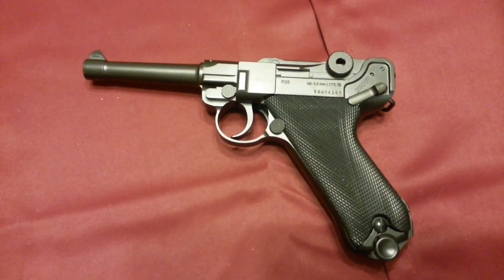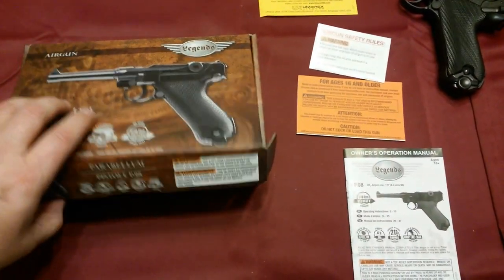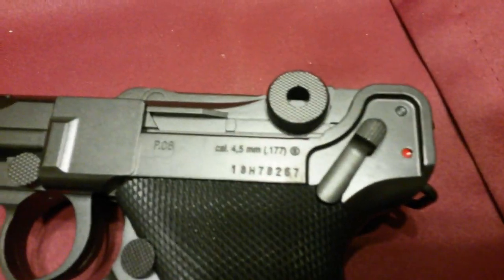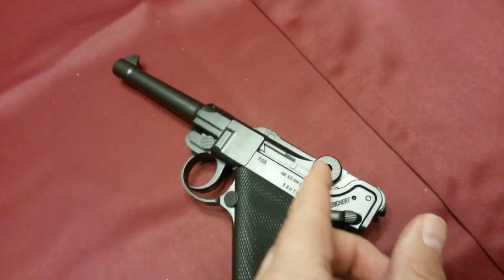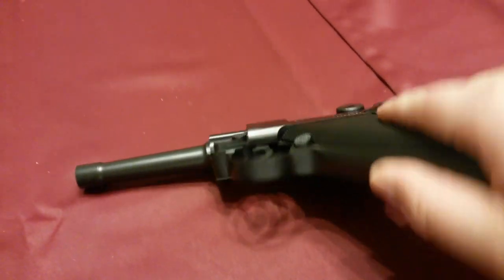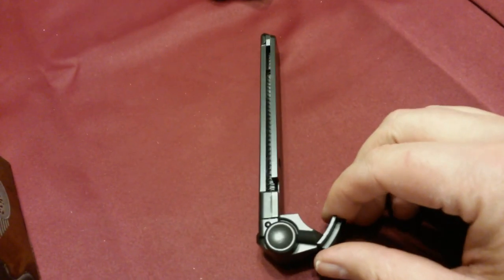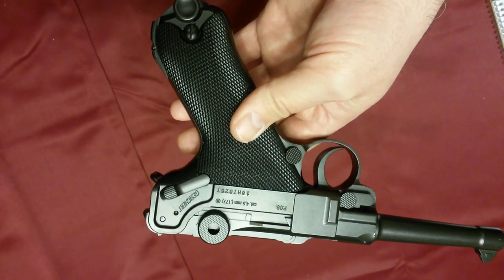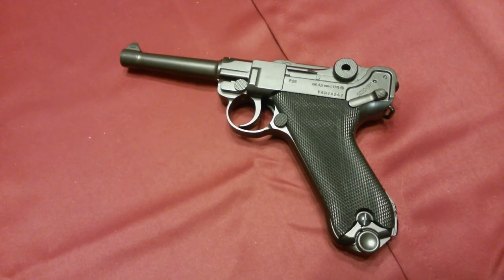Umarex Legends P08 Air Pistol Review (Replica German BB Gun)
Umarex Legends Luger P.08 .177 Air Pistol

Legends P.08 (Blowback Edition)

Crosman DPMS SBR

Extra Mags

FDE Crosman DPMS SBR

Umarex Legends MP40 FULL AUTO

Umarex Steel Storm FULL AUTO BURST

Semi automatic double action
Caliber .177 BB
21 round drop free magazine
Highly detailed CO2 powered Luger P.08 replica
Same size and feel as the famous original
Fixed front and rear sights
Made mostly of metal parts to give it its realistic weight
Double action trigger
21-round magazine drops out for easy loading